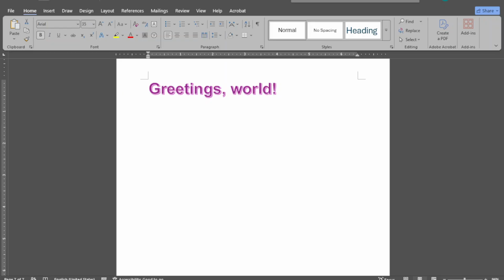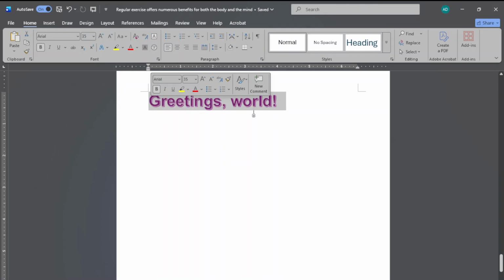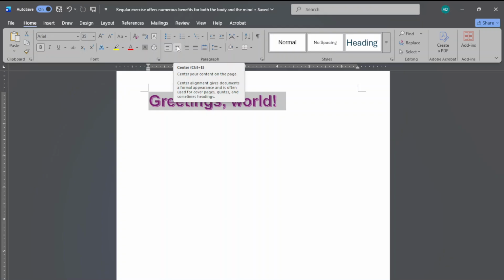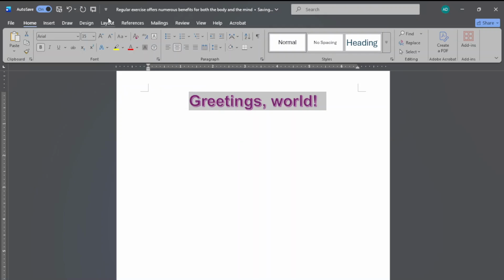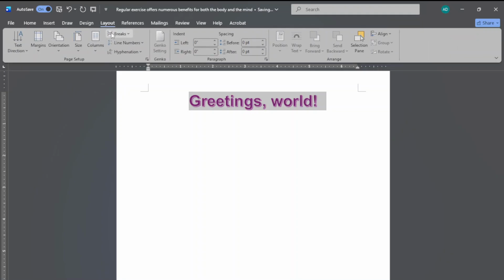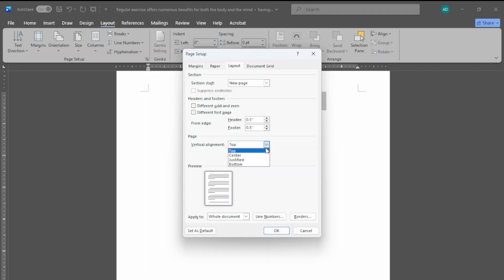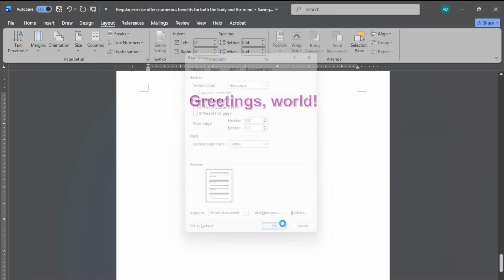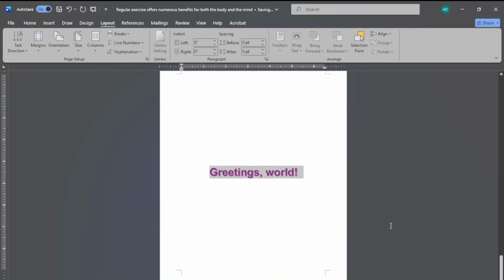How to Center Text in The Middle of the Page in Microsoft Word (Step by Step)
In this comprehensive tutorial, you'll discover how to center text effectively in Microsoft Word. This essential skill enhances the presentation of your documents, making your content look professional and polished. Whether you're working on reports, resumes, or any text-based projects, knowing how to center text correctly is crucial for effective communication.

By the end of this video, you will have a clear understanding of various methods to center text in Word, helping you create visually appealing documents with ease. Watch till the end to master this skill and elevate your Word proficiency!